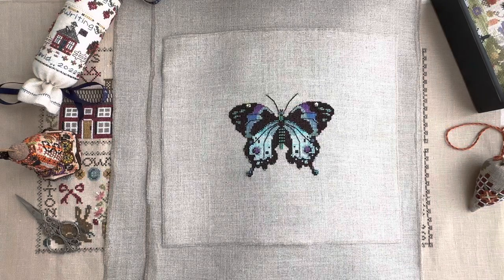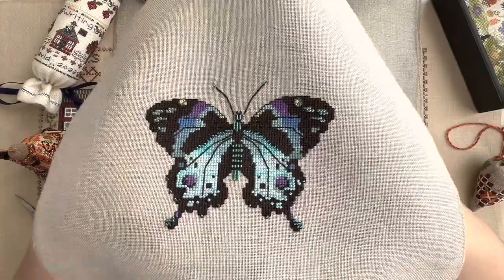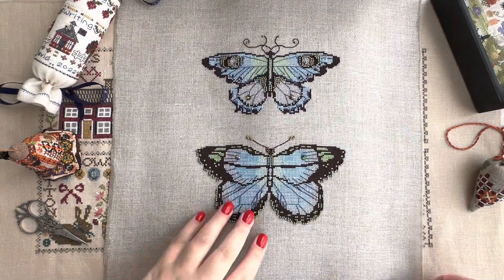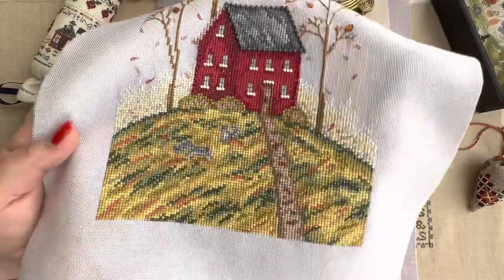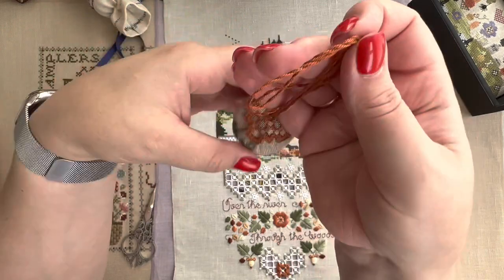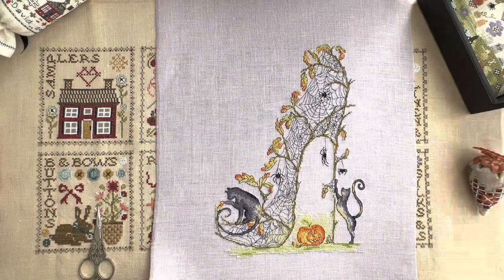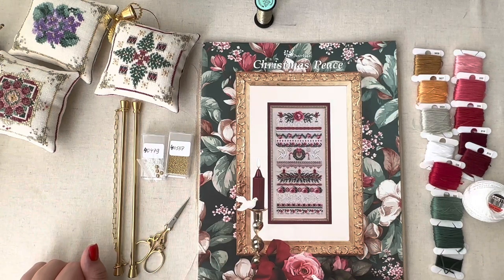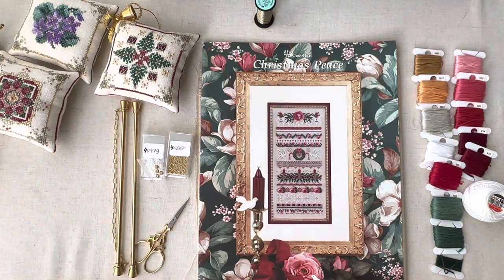Fall 2022 FO parade and new winter projects